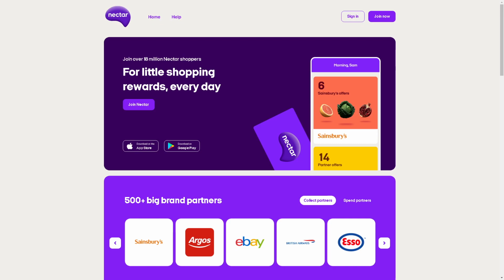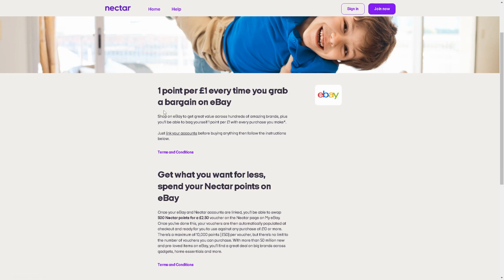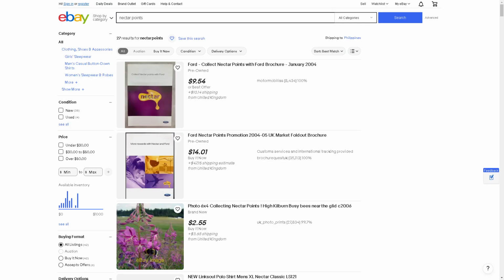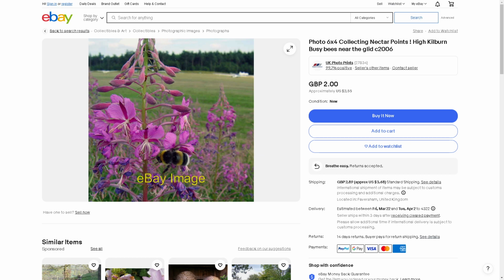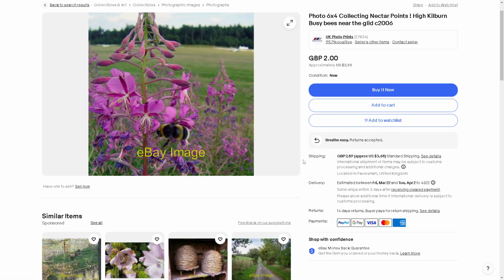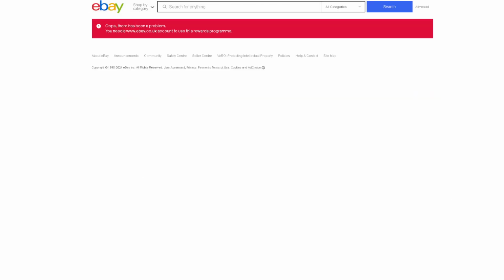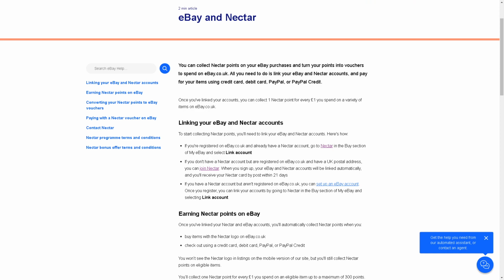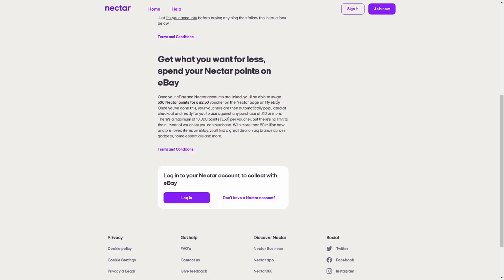How to Use Nectar Points on Ebay (Full 2024 Guide)